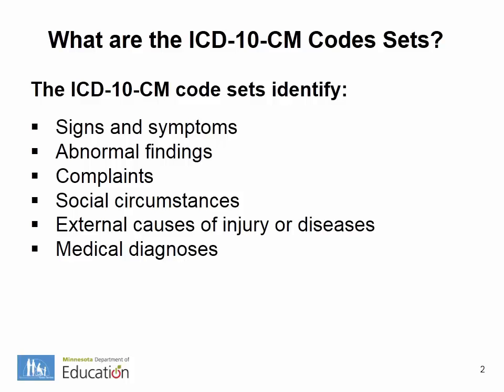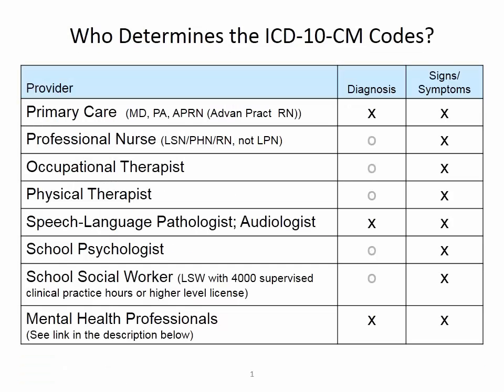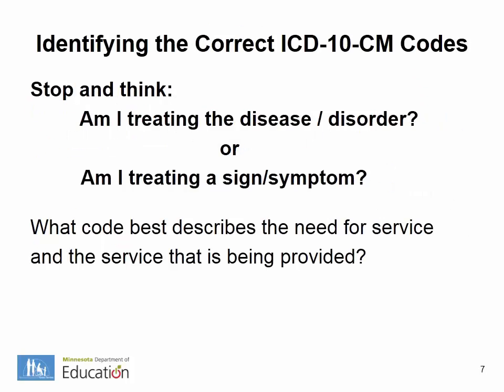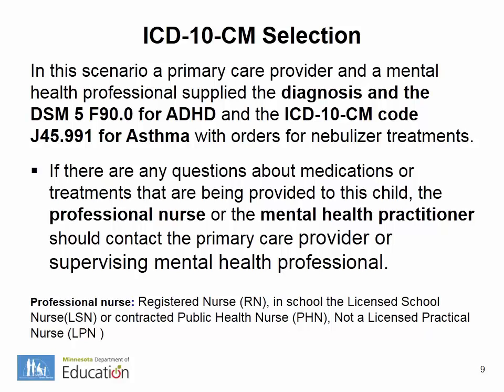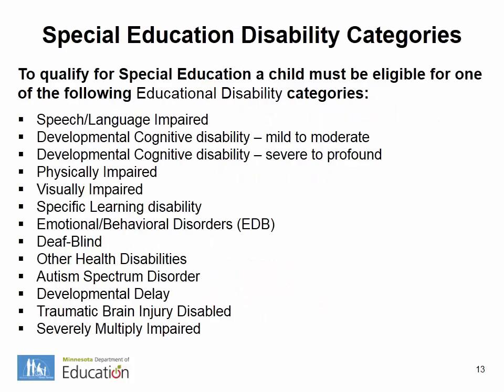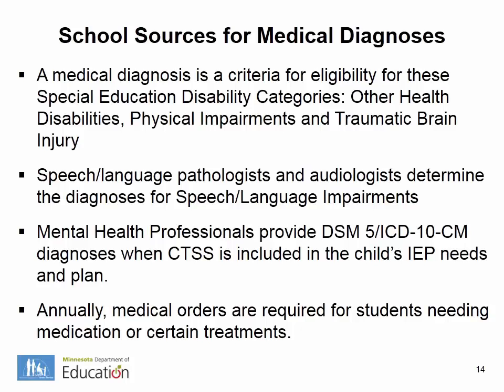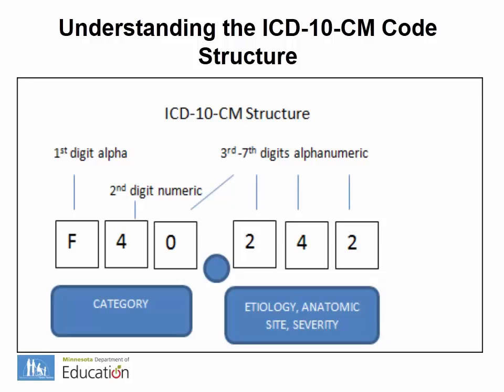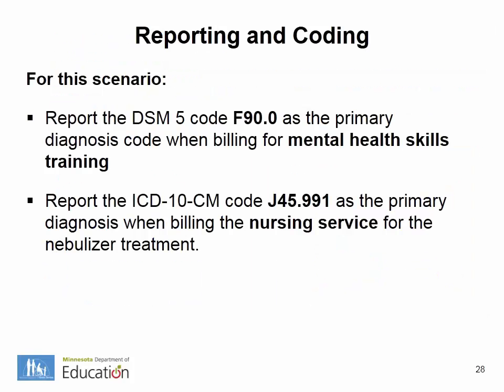Identifying ICD-10-CM Codes: Mental Health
How to identify ICD-10-CM codes for IEP related services.